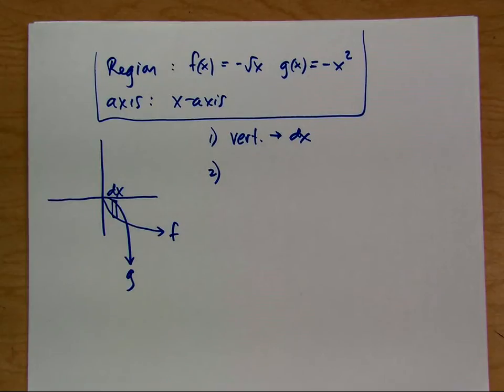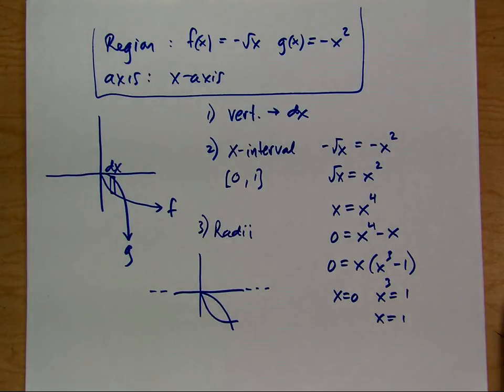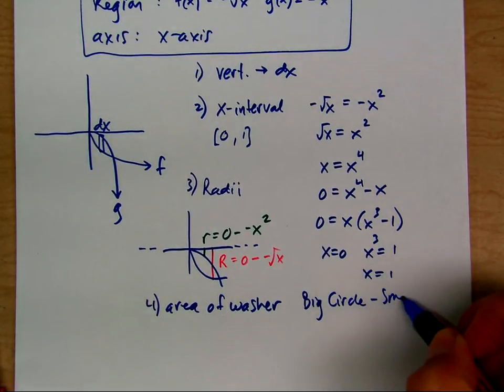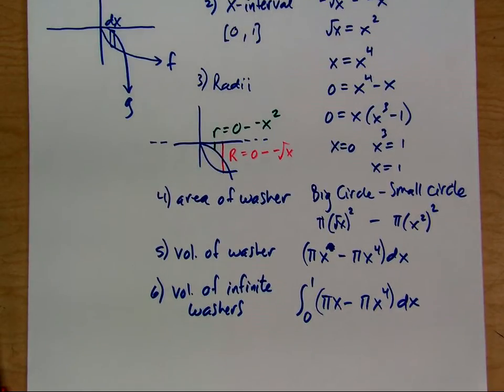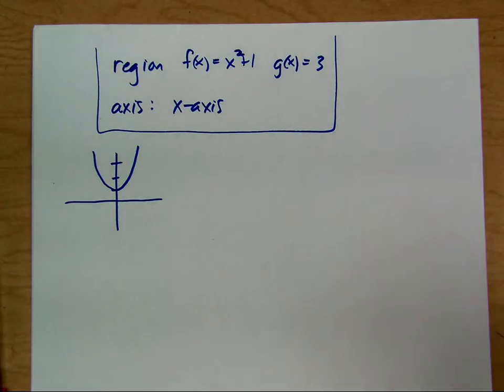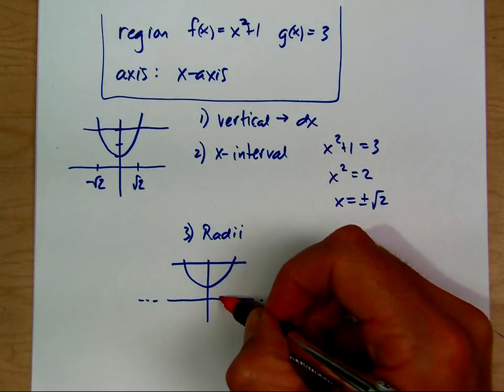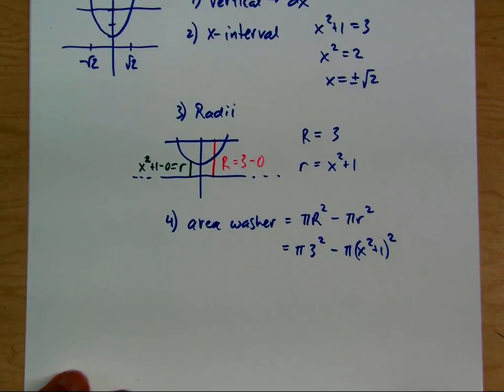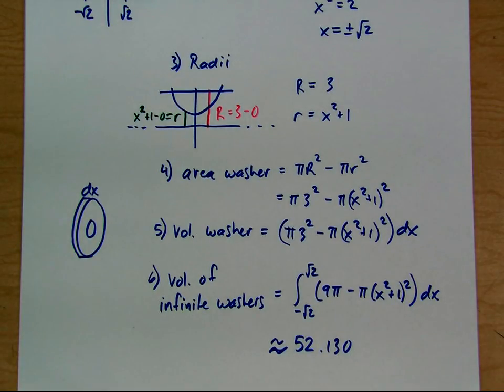Calculus Jordan Solids of Revolution Day 1 (Part B of two parts)